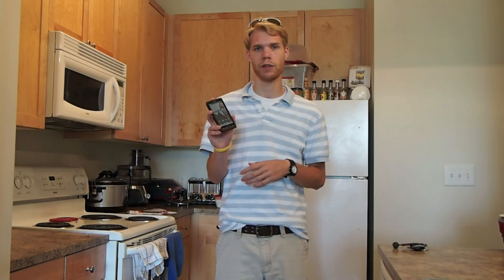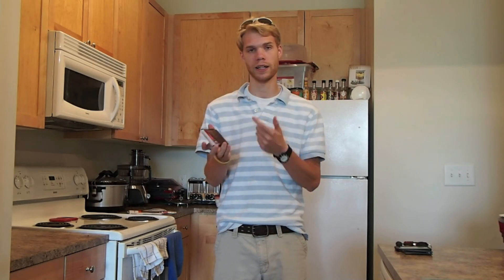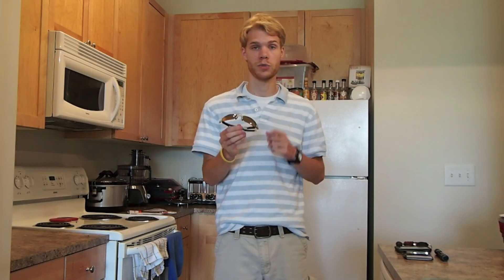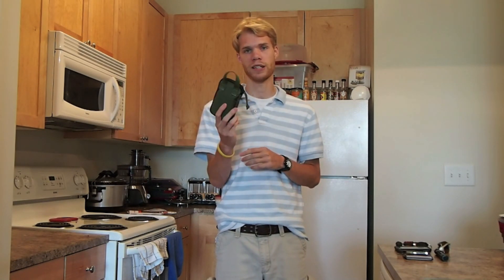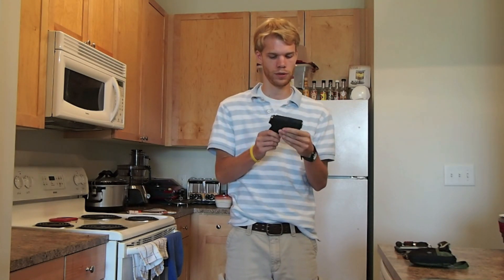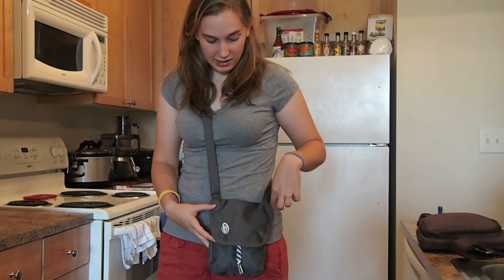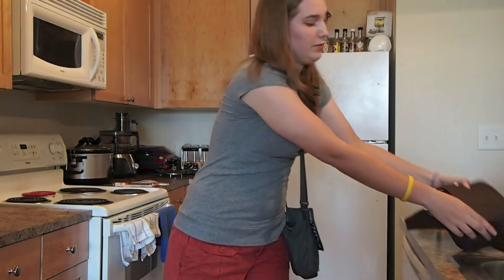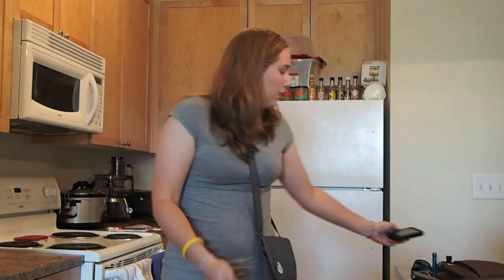EDC Update Sept 8 2011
This is an EDC update for September 8 2011

Keelens EDC:
Oakley Flak Jackets
Luminox 3000 Series
Motarola Droid X
Streamlight Nanostream
Spyderco Bug
Benchmade Rift
Case Texas Toothpick
Freestyle leatherworks Card Wallet
4Sevens Quark AA(Squared) Tactical Flashlight
Maxpedition Micro EDC Organizer
Kahr P380 W/ Hornady FTX 90G JHP

Hillarys EDC:
Oakley Jupiters
Spyderco Squeak
4Sevens Preon 1
Timbuk2 Mini Rae
Spyderco Ambitious
4Sevens Quark Mini AA
Vera Bradley Wallet
Pepper Spray
Sig Sauer P238
Motarola Droid 2